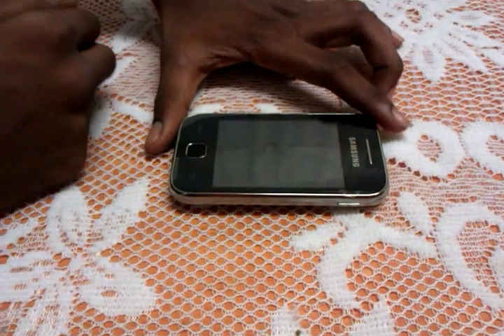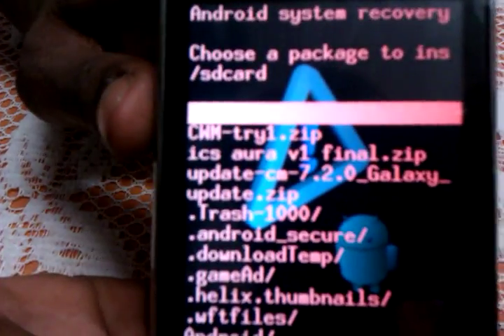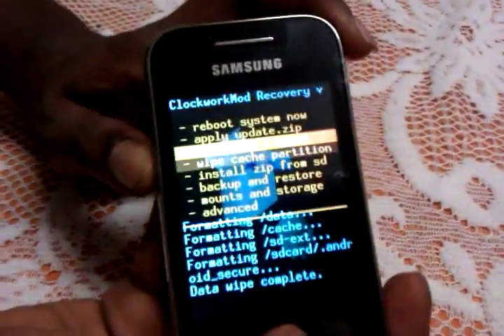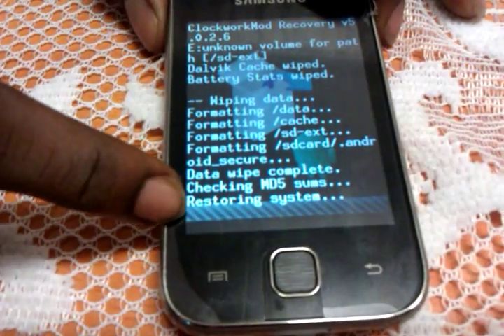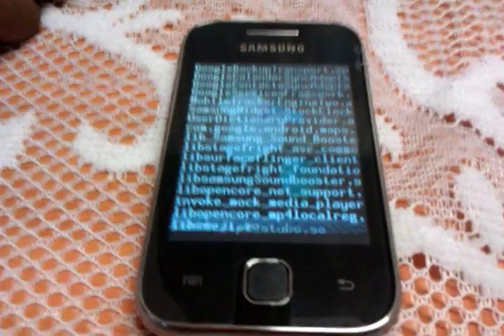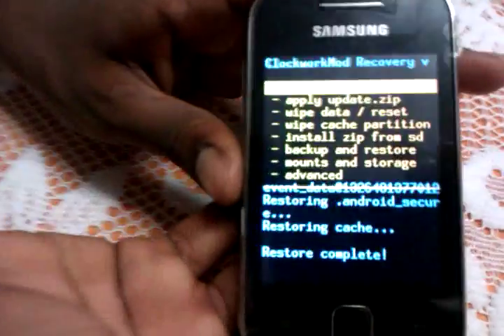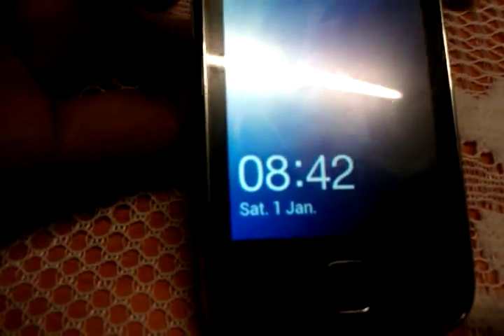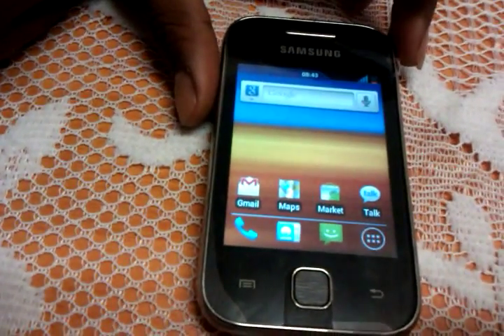Install creed's rom v2.3.5 (android 2.3.6 + ics theme) on galaxy y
Requires root on the original ROM

How to install creed's rom including android 2.3.6 + ics theme on to galaxy y using CWM recovery v5.

Post if any questions

Thanks to creed